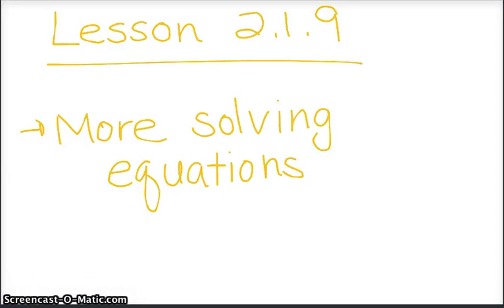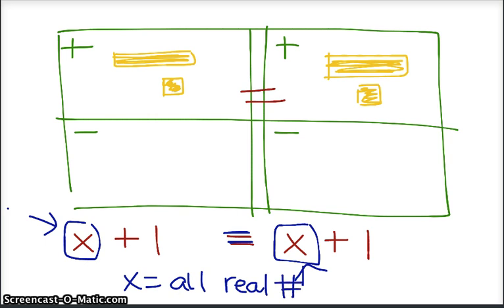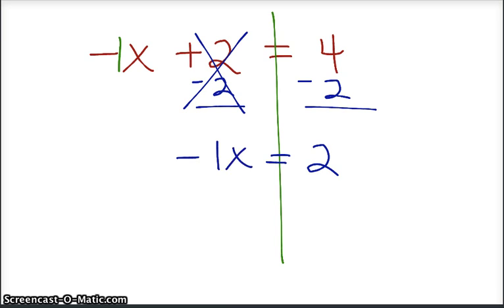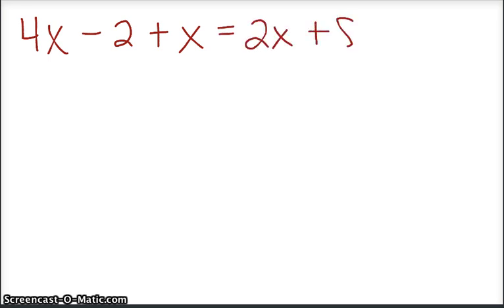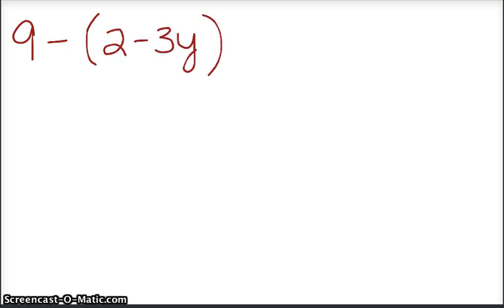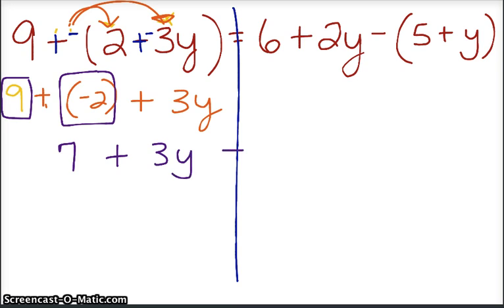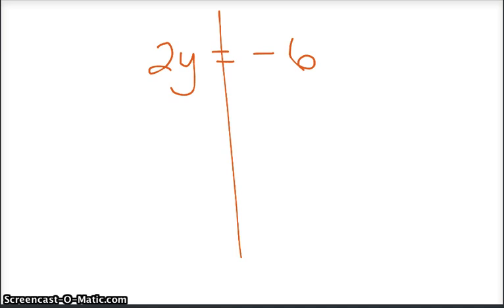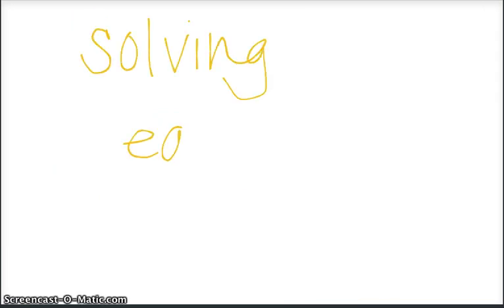More Solving Equations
Intro to Lesson 2.1.9 "More Solving Equations" (solving algebraically).  Originally recorded by Teresa VanNuland in Educreations.